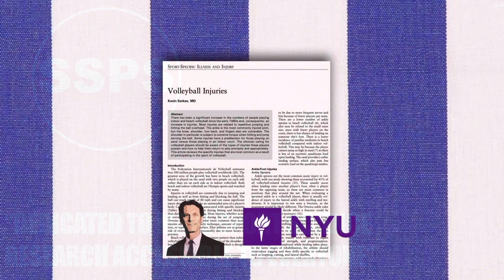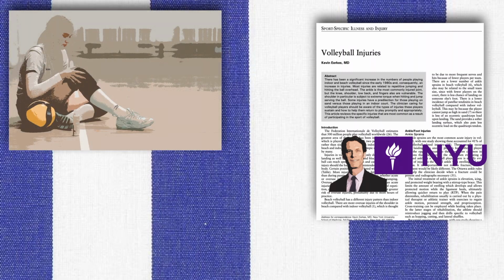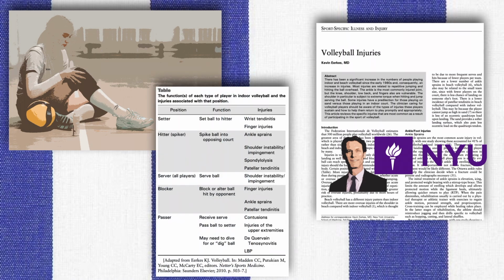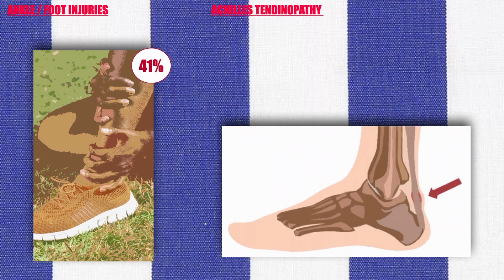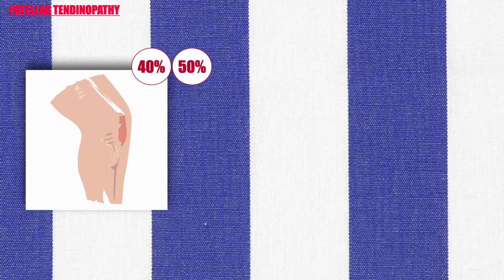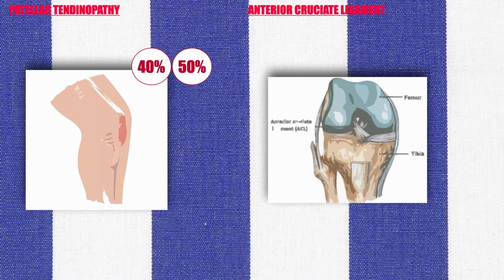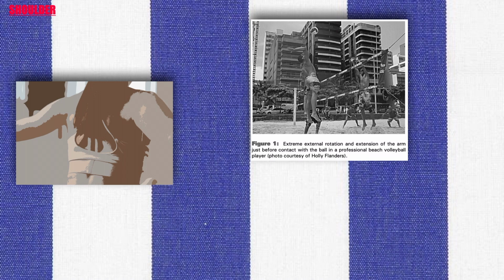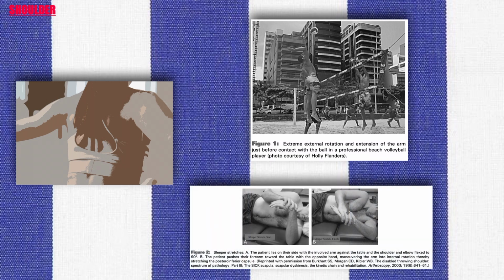WHAT ARE THE MOST COMMON INJURIES IN VOLLEYBALL?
👨🏻‍🏫 Researchers: Kevin Eerkes.
🗞Journal: SPORT-SPECIFIC ILLNESS AND INJURY.
🏛 Universities and faculties involved: New York University School of Medicine.

📚Other researches on the topic:
Aagaard H, Scavenius M, Jorgensen U. An epidemiological analysis of the injury pattern in indoor and in beach volleyball. Int. J. Sports Med. 1997; 18: 217Y21.
Alfredson H, Pietila T, Jonsson P, Lorentzon R. Heavy-load eccentric calf muscle training for the treatment of chronic Achilles tendinosis. Am. J. Sports Med. 1998; 26:360Y6.
Ardern CL, Taylor NF, Feller JA, Webster KE. Return-to-sports outcomes at 2 to 7 years after anterior cruciate ligament reconstruction surgery. Am. J. Sports Med. 2012; 40:41Y8.
Bach HG, Goldberg BA. Posterior capsular contracture of the shoulder. J. Am. Acad. Orthop. Surg. 2006; 14:265Y77.
Bahr R, Bahr I. Incidence of acute volleyball injuries: a prospective cohort study of injury mechanisms and risk factors. Scand. J. Med. Sci. Sports. 1997; 7:166Y71.
Bahr R, Reeser JC. Injuries among world-class professional beach volleyball players. The Federation Internationale de Volleyball beach volleyball injury study. Am. J. Sports Med. 2003; 31:119Y25.
Bishop D. A comparison between land and sand-based tests for beach vol- leyball assessment. J. Sports Med. Phys. Fitness. 2003; 43:418Y23.
Chalian M, Faridian-Aragh N, Soldatos T, et al. High-resolution 3T MR neurography of suprascapular neuropathy. Acad. Radiol. 2011; 18:1049Y59.
de Jonge S, de Vos RJ, Weir A, et al. One-year follow-up of platelet-rich plasma treatment in chronic Achilles tendinopathy. A double-bind random- ized placebo-controlled trial. Am. J. Sports Med. 2011; 39:1623Y9.
Drakos MC, Jonas RR, Allen A, Potter HG, Altchek DW. Internal impinge- ment of the shoulder in the overhead athlete. J. Bone Joint Surg. Am. 2009; 91:2719Y28.
Ferretti A, Cerullo G, Russo G. Suprascapular neuropathy in volleyball players. J. Bone Joint Surg. Am. 1987; 69:260Y3.
Ferretti A, De Carli A, Fontana M. Injury of the suprascapular nerve at the spinoglenoid notch. The natural history of infraspinatus atrophy in volley- ball players. Am. J. Sports Med. 1998; 26:759Y63.
Ferretti A, DeCarli A. Shoulder injuries in volleyball. In: Reeser J, Bahr R, editors. Volleyball: Olympic Handbook of Sports Medicine. Chichester (GBR): Wiley; 2008. p. 118Y29.
Griffin LY, Albohm MJ, Arendt EA, et al. Understanding and preventing noncontact anterior cruciate ligament injuries. A review of the Hunt Valley II meeting, January 2005. Am. J. Sports Med. 2006; 34:1512Y32.
Lajtai G, Pfirrmann C, Aitzetmuller G, et al. The shoulders of professional beach volleyball players. High prevalence of infraspinatus muscle atrophy. Am. J. Sports Med. 2009; 37:1375Y83.
Lian O, Engebretsen L, Ovrebo RV, Bahr R. Characteristics of leg extensors in male volleyball players with jumper’s knee. Am. J. Sports Med. 1996; 24: 380Y5.
Reeser J. Introduction: a brief history of the sport of volleyball. In: Reeser J, Bahr R, editors. Volleyball: Olympic Handbook of Sports Medicine. Chi- chester (GBR): Wiley; 2008. p. 1Y7.
Rossi C, Cellocco P, Margaritondo E, Bizzarri F, Constanzo G. De Quervain disease in volleyball players. Am. J. Sports Med. 2005; 33:424Y7.
Sandow MJ, Ilic J. Suprascapular nerve rotator cuff compression syndrome in volleyball players. J. Shoulder Elbow Surg. 1998; 7:516Y21.
van Ark M, Zwerver J, van den Akker-Scheek I. Injection treatments for patellar tendinopathy. Br. J. Sports Med. 2011; 45:1068Y76.
van Leeuwen MT, Zwerver J, van den Akker-Scheek I. Extracorporeal shockwave therapy for patellar tendinopathy: a review of the literature. Br. J. Sports Med. 2009; 43:163Y8.
Verhagen E, van der Beek A, Twisk J, et al. The effect of a proprioceptive balance board training program for the prevention of ankle sprains. A pro- spective controlled trial. Am. J. Sports Med. 2004; 32:1385Y93.
Verhagen EALM, van der Beek AJ, Bouter LM, Bahr RM, Mechelen WV. A one season prospective cohort study of volleyball injuries. Br. J. Sports Med. 2004; 38:477Y81.